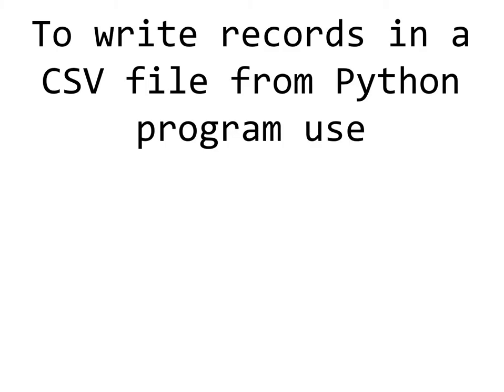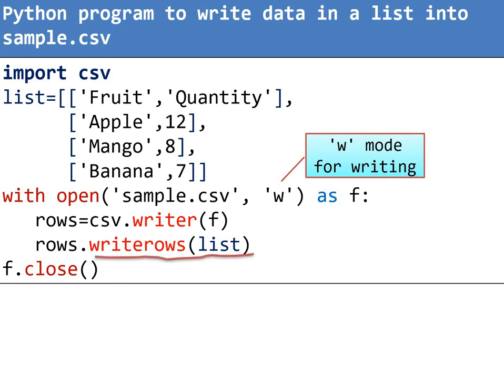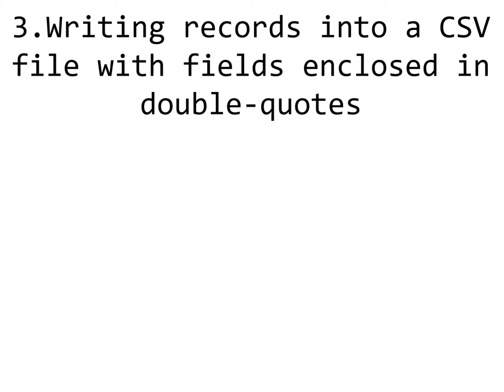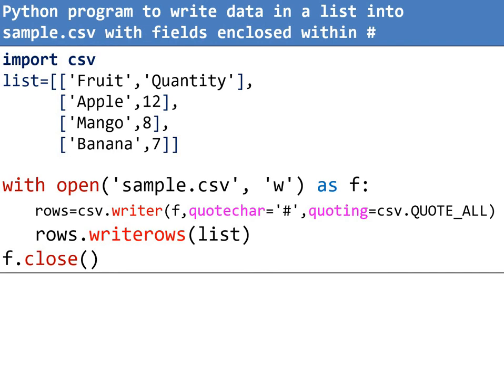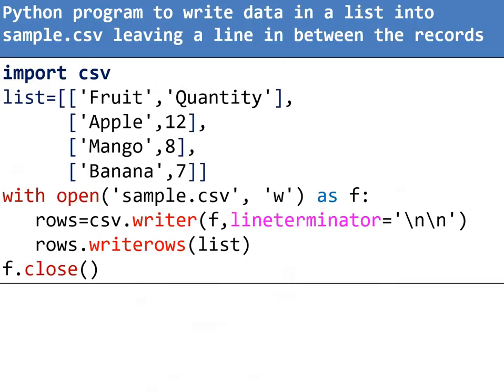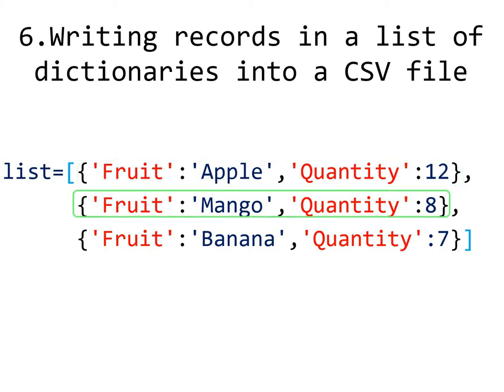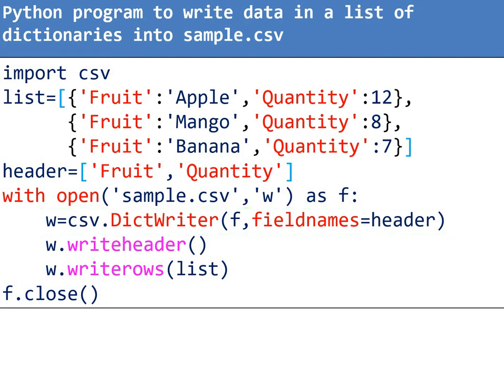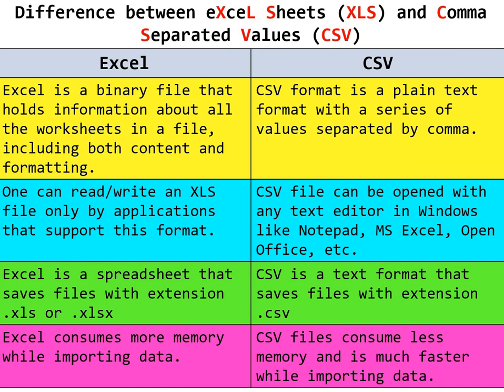Python Programming - CSV and Python - Part III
Session 24 - Writing records to a CSV file from Python program